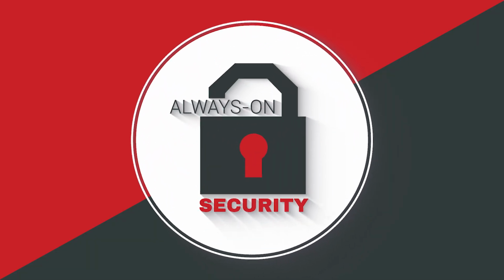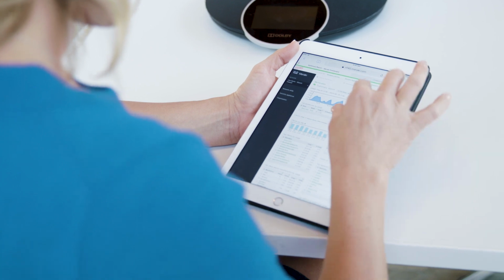Fisher's UIT Office 365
Microsoft Office 365 is a subscription-based service that combines familiar Microsoft Desktop Apps such as Word, PowerPoint, Excel, Outlook, OneNote and Publisher. Increase productivity with the power of Office 365 and your local Fisher’s team.